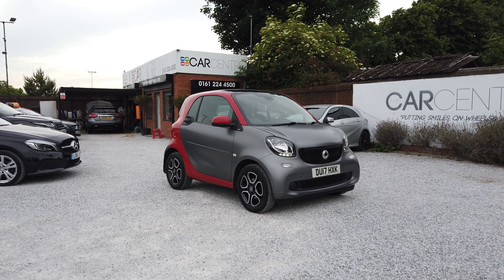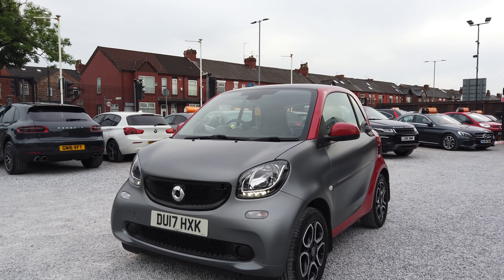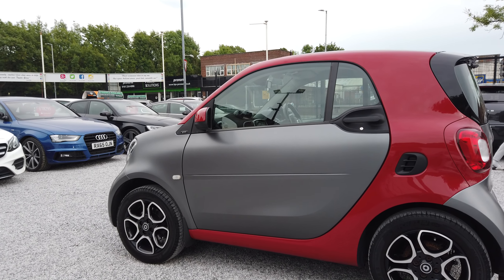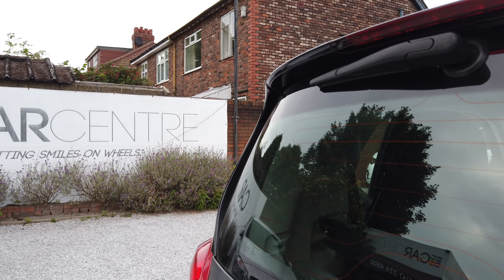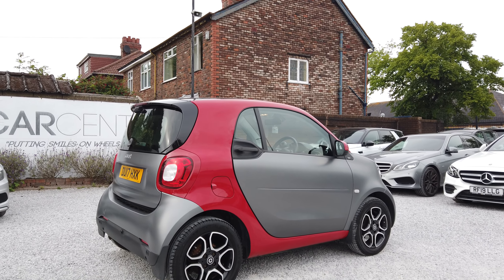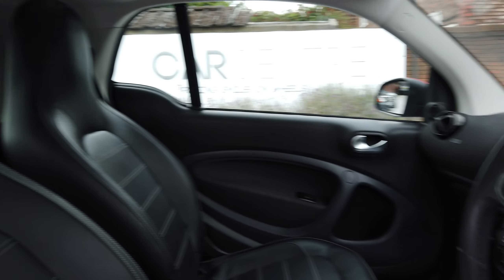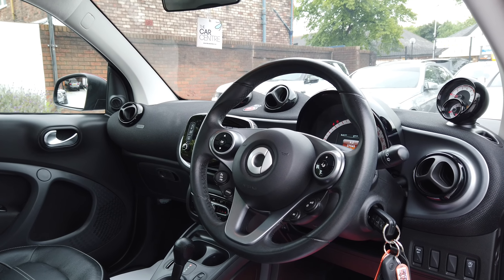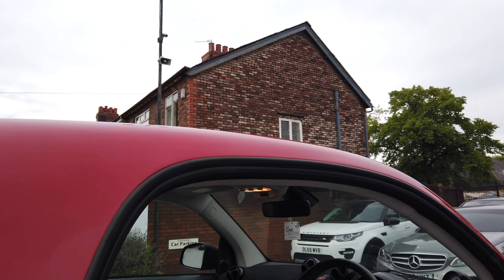2017 SMART FORTWO 1.0 PRIME PREMIUM 2d 71 BHP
1 PREVIOUS OWNER + MATT GREY + FULL SERVICE HISTORY + FULL LEATHER INTERIOR / HEATED + PANORAMIC ROOF + SAT NAV / BLUETOOTH / TOUCHSCREEN / AUX + CLIMATE CONTROL + CRUISE CONTROL + REVERSE SENSORS + 2 TONE ALLOYS + MOT JUNE 2023 + 2 KEYS AND MORE! UPTO 100 CARS IN STOCK! ** YOU CAN READ OUR COVID19 MEASURES ACROSS ALL PLATFORMS OR CALL US **